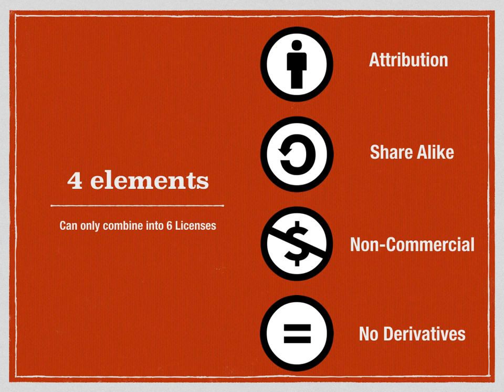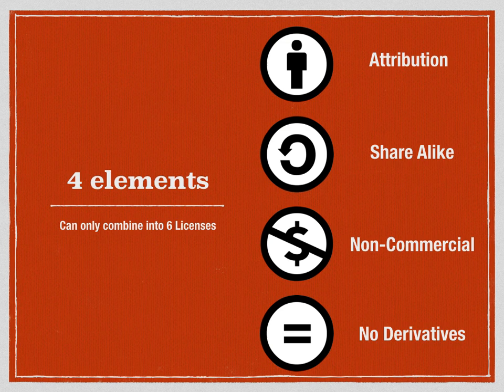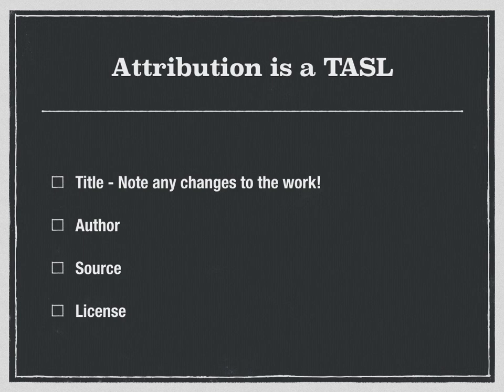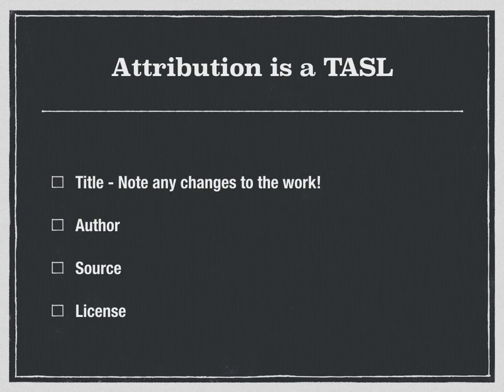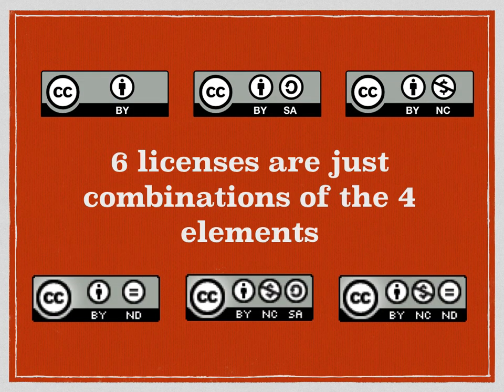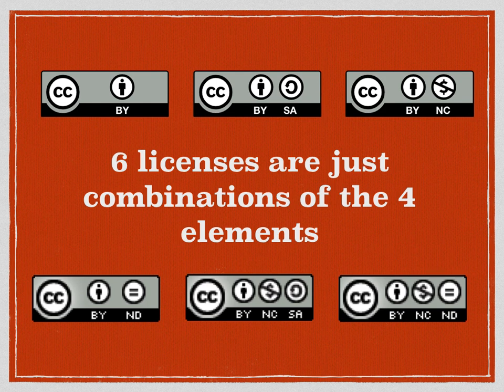Creative Commons Basics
Darcee Olson, Copyright & Scholarly Communication Policy Director at LSU Libraries, shares “Creative Commons Basics.”